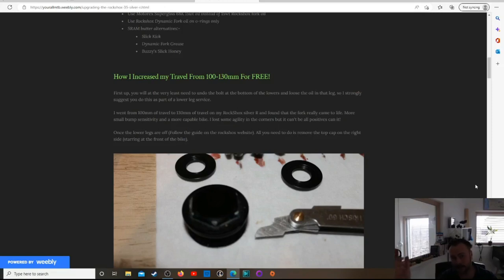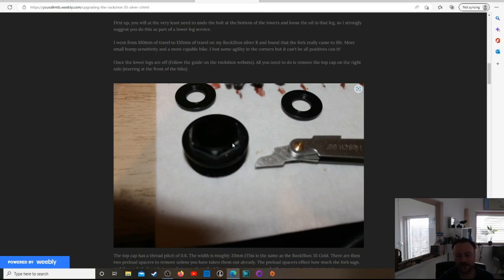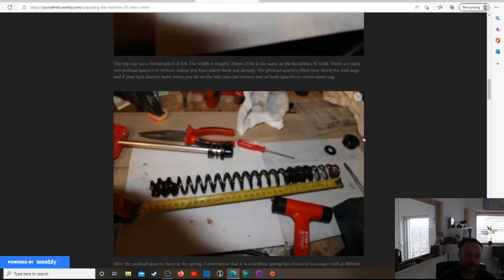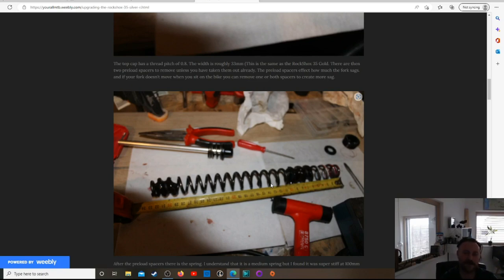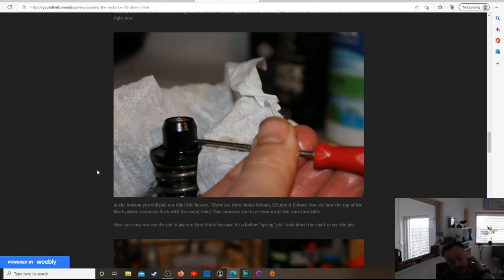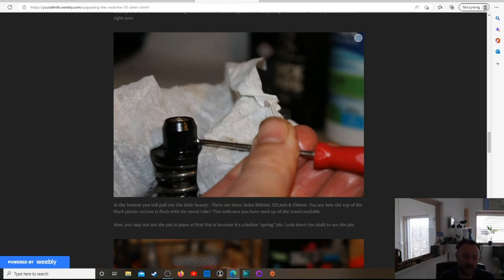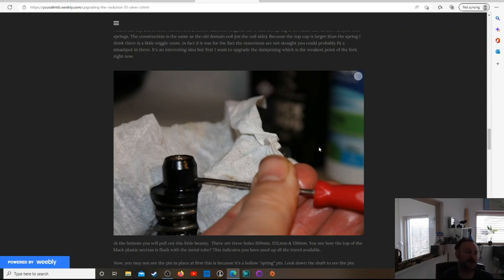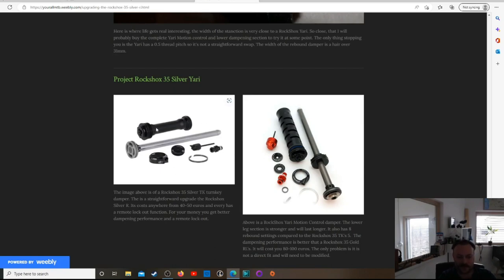How to Adjust Travel Rockshox 35 Silver R